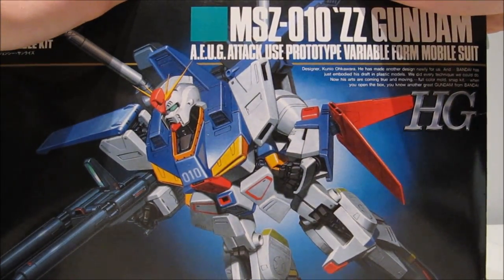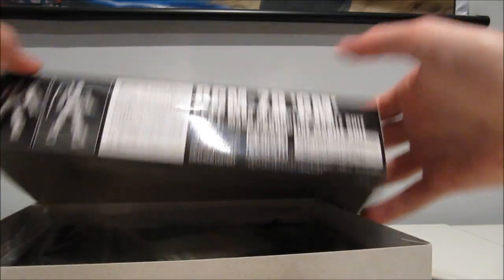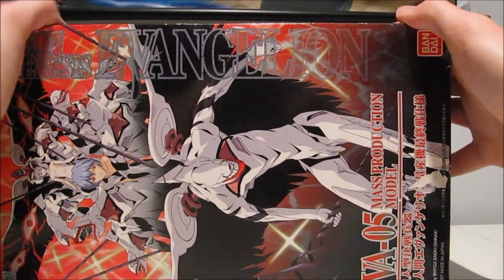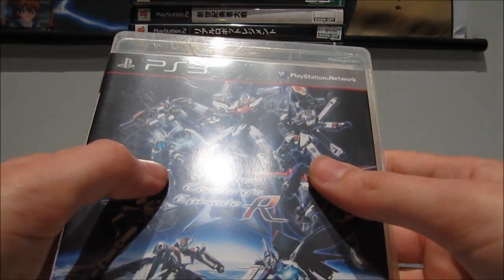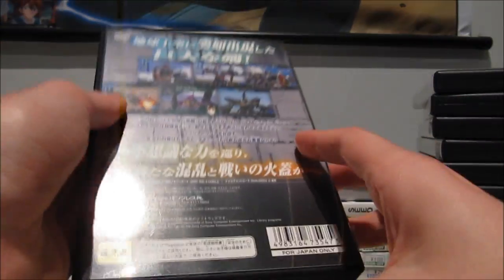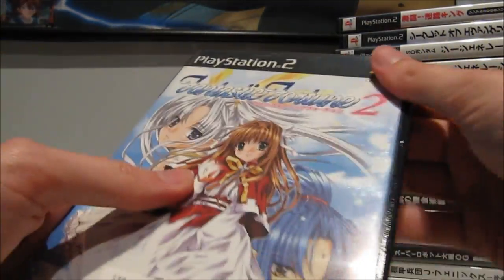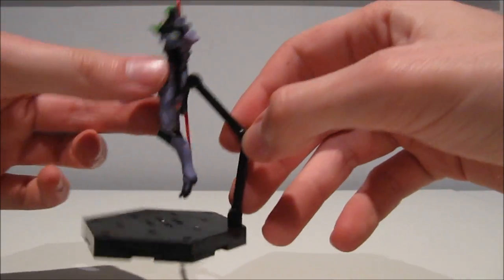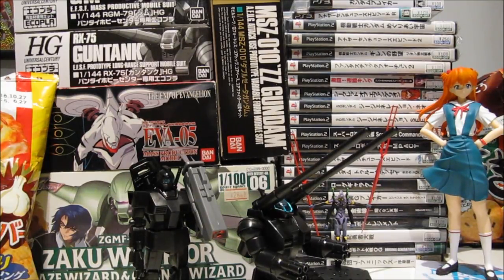New Loot: Hard to find Gunpla, Games and more(with help from a friend)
Outro links will be added when I wake up.